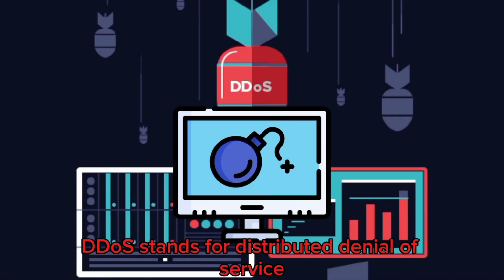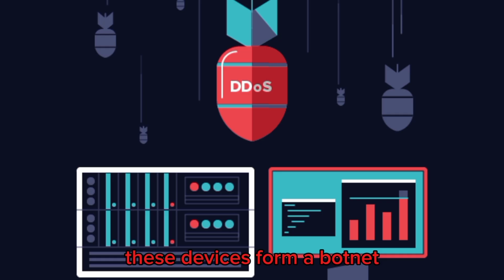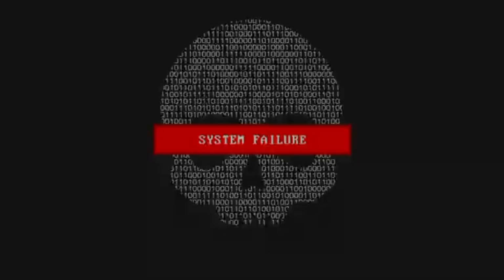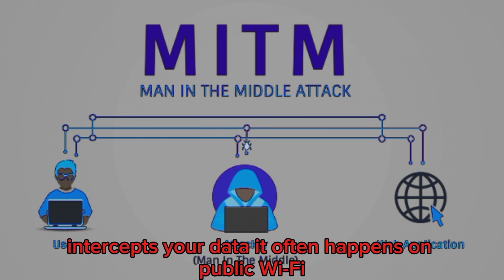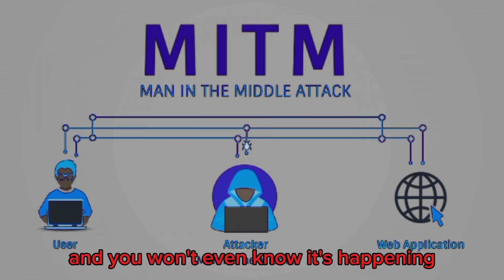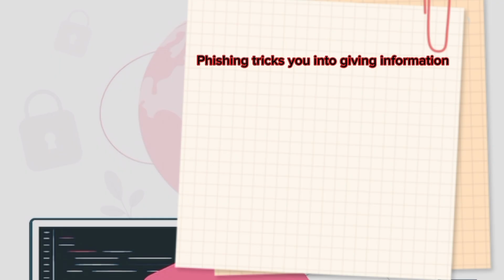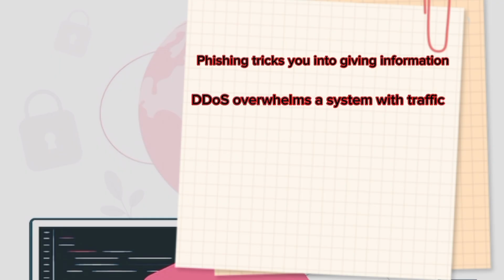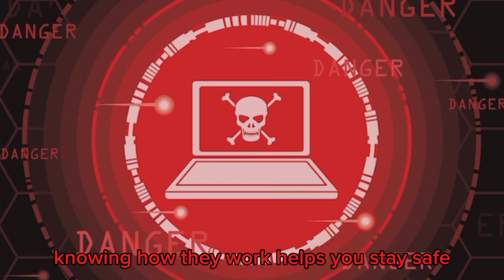Common Cyber Attacks Explained: Phishing, DDoS, MITM and How Malware Is Used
Cyber attacks are more common and more dangerous than ever. But do you really know how they work?
In this video, we break down the most common cyber attack types.
Learn how attackers exploit these methods and how you can protect yourself or your organization from falling victim.
Whether you’re new to cybersecurity or refreshing your knowledge, this video will give you a solid foundation to stay ahead of threats.